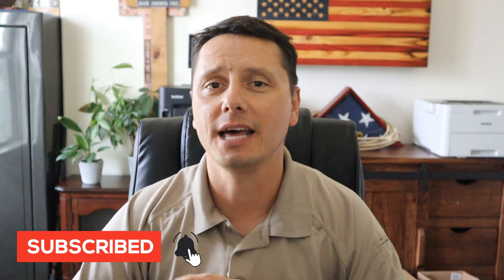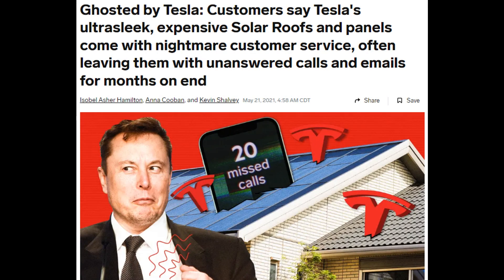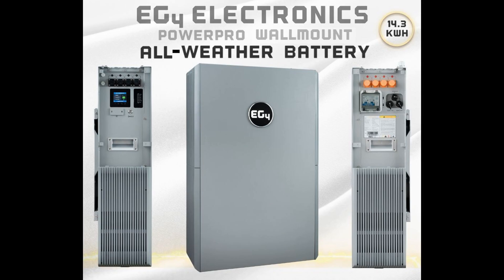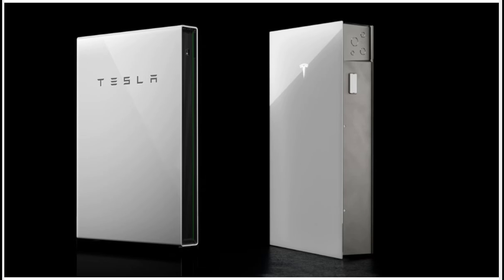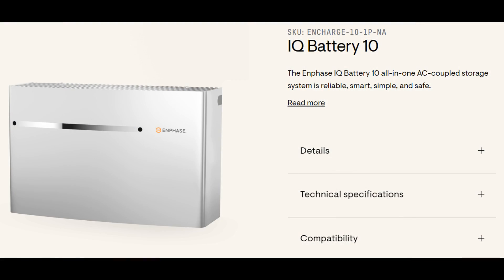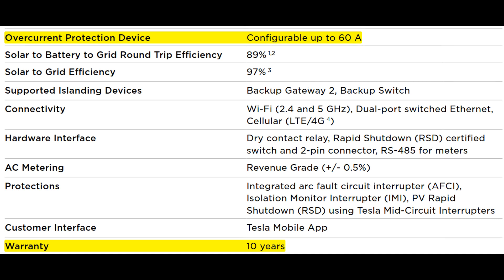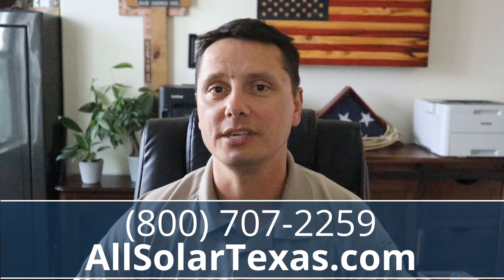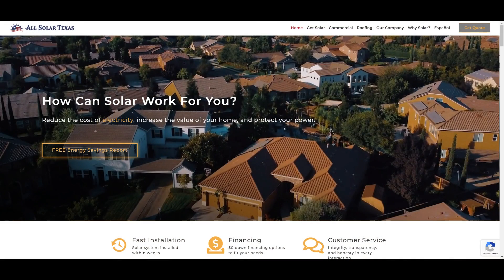Tesla Powerwall 3 vs Enphase IQ8 Microinverters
Tesla finally did it! They came out with a product that I actually love, the Powerwall 3. In this video I break down how Tesla's PW3 is going to change the solar market forever!

All Solar Texas is a family owned solar company, focused on helping Texans find energy independence.

We are local, family-owned solar company that specializes in helping Texas families claim energy independence and protect their power by going solar. Whether you are looking to get completely off-grid or just eliminate your utility bill forever, we are here to educate you on the options, provide long-term low APR financing and excellent customer service.

Texas Electrical Contractors License # 37467